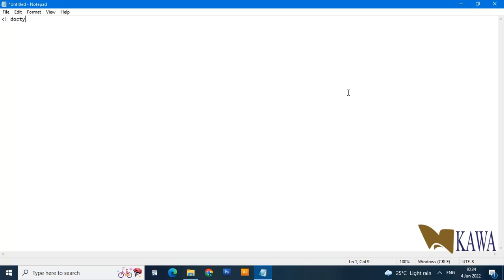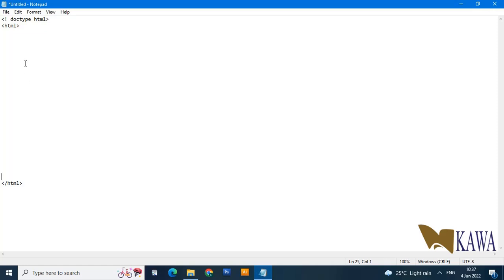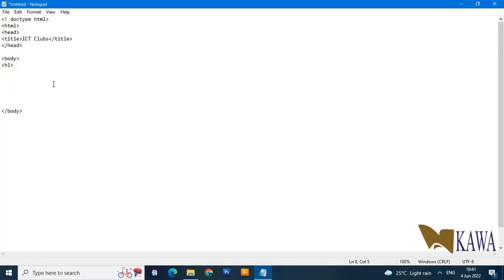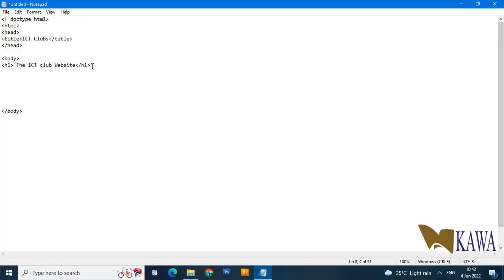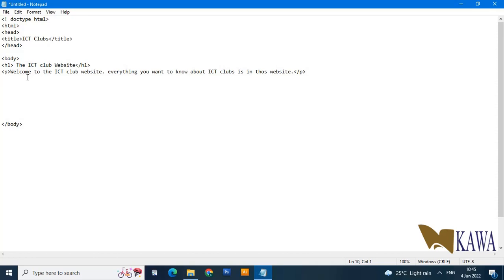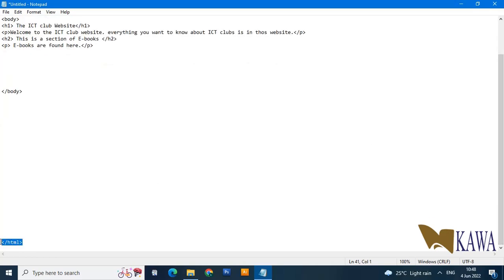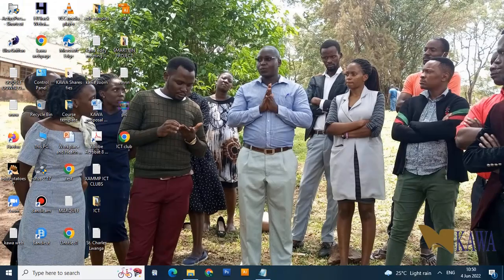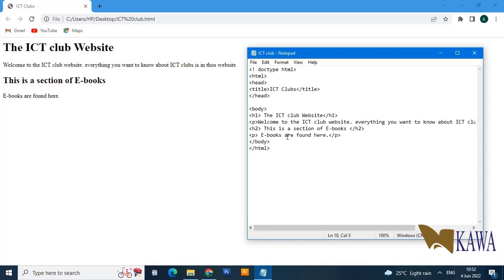KAWA HTML Tutorial for Beginners 01 Creating the first web page